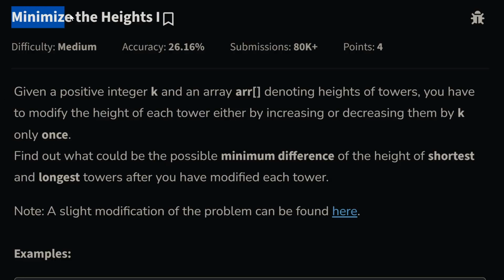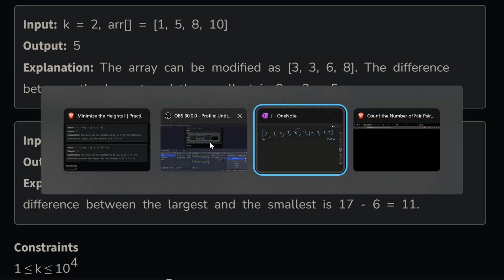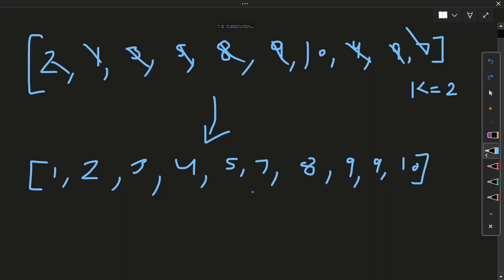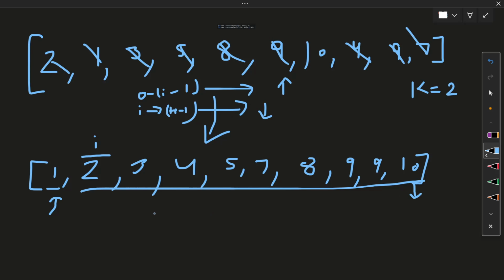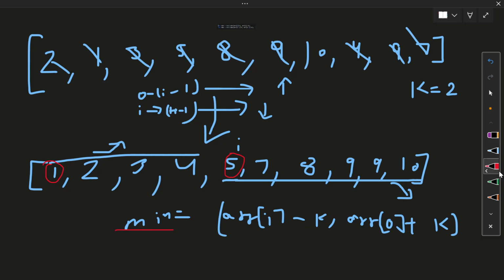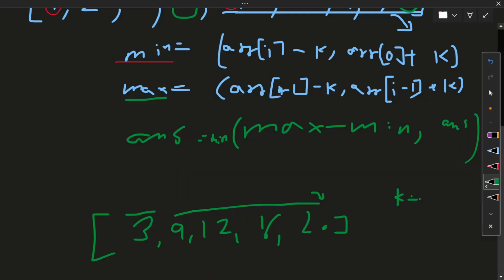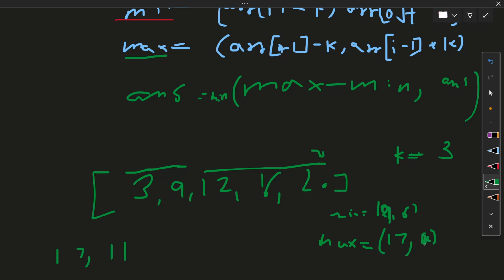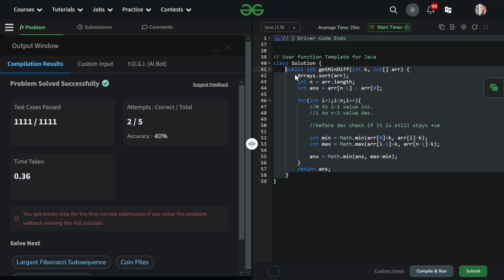POTD- 23/11/2024 | Minimize the Heights I | Problem of the Day | GeeksforGeeks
Timestamp:
00:00 - Explanation
01:14 - Approach
10:40 - Code